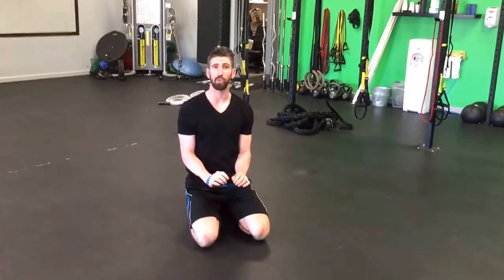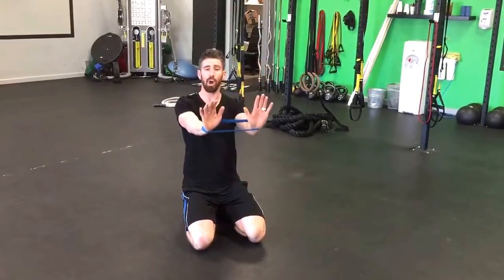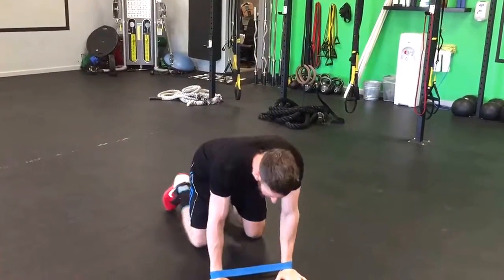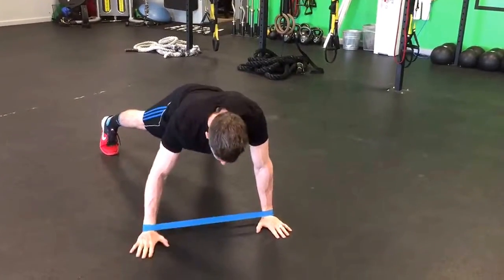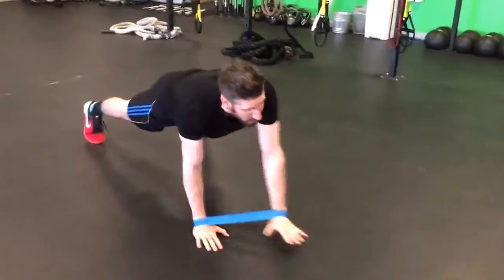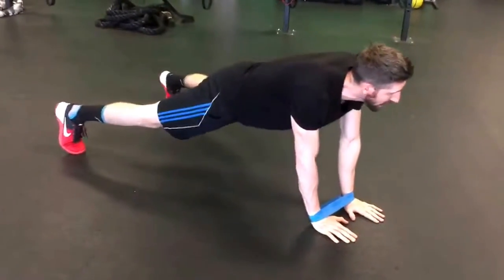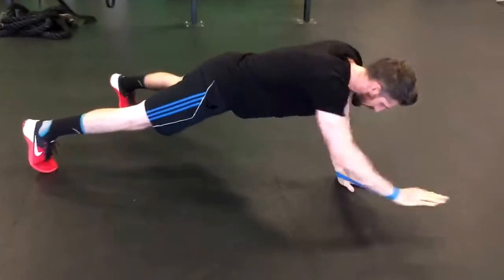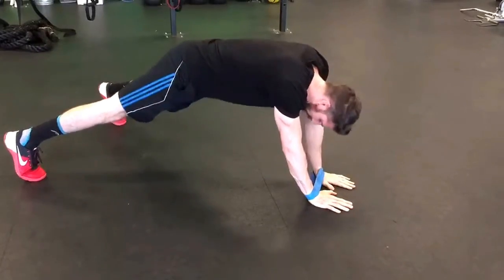Plank with Mini Band Up 'n Outs. N8 Training Systems